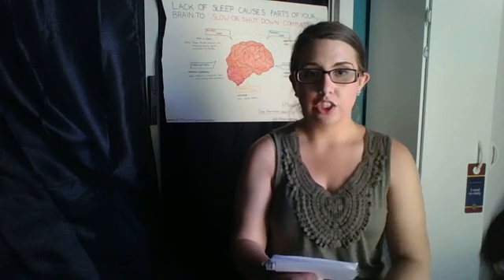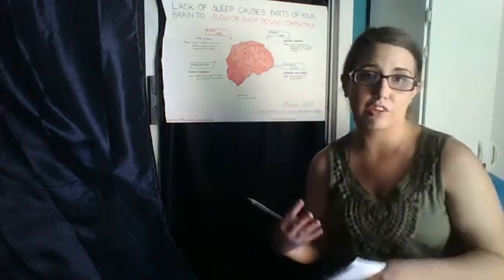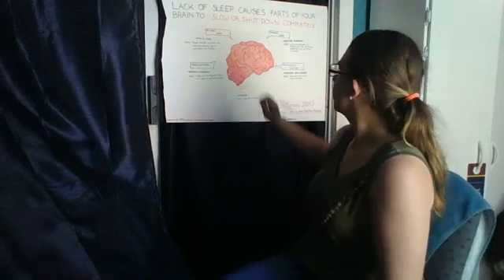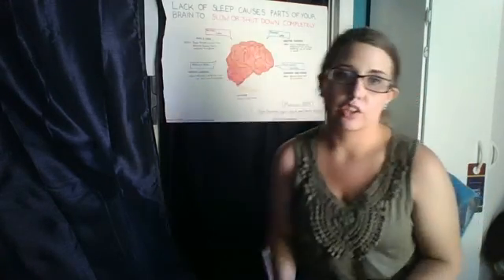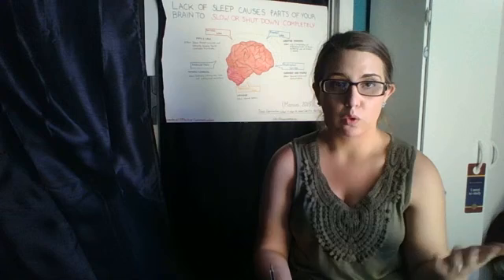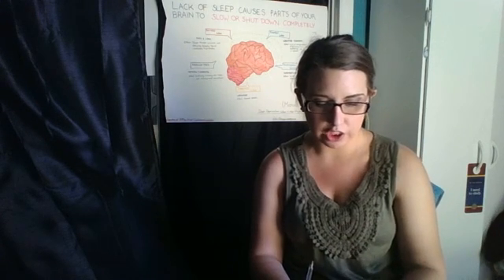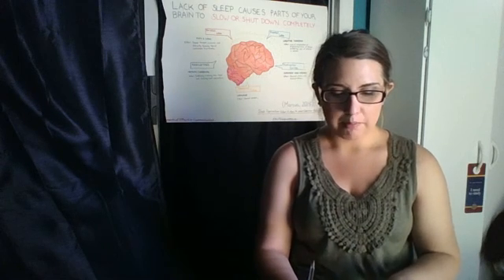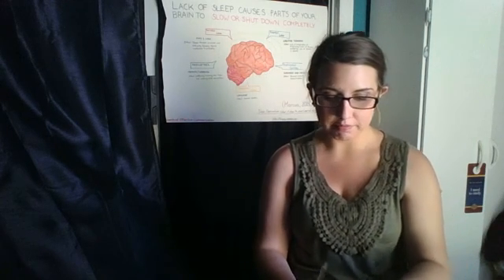Elements of Effective Communication: Task 02 Video Presentation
A presentation on the effects of sleep deprivation and sleep disorders on children with ADHD.